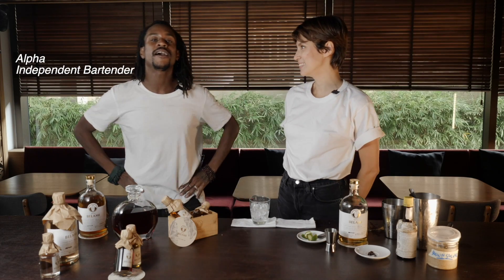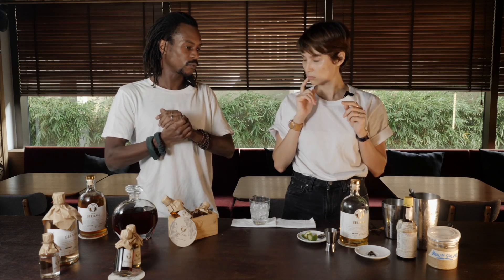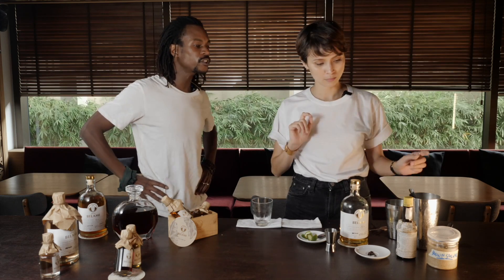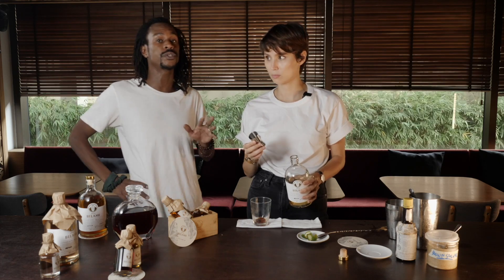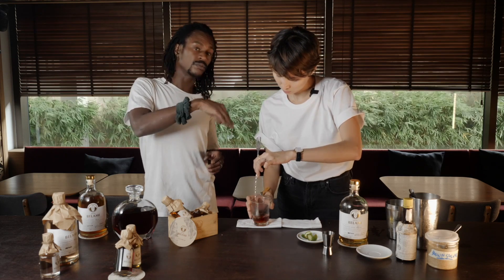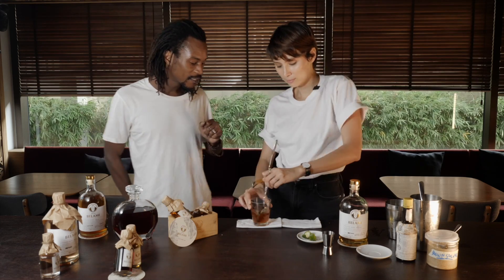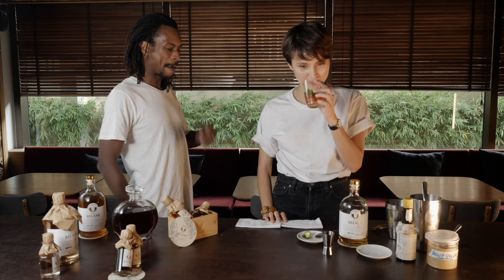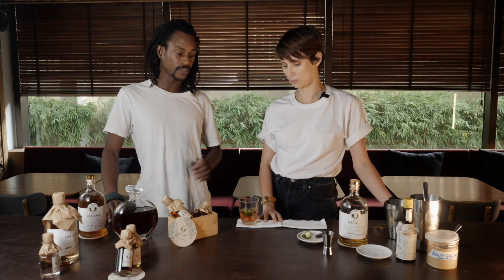Old Fashion Belami Cocktail